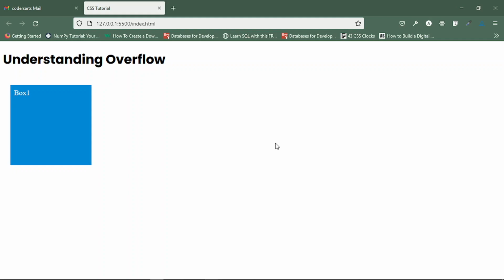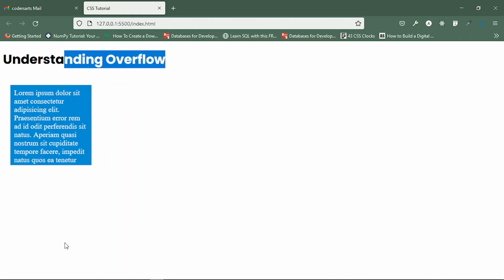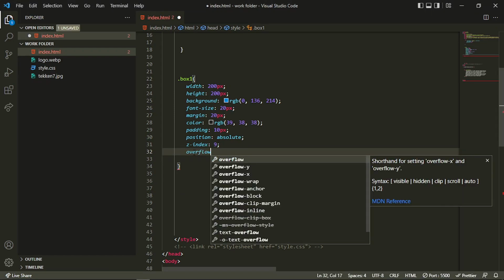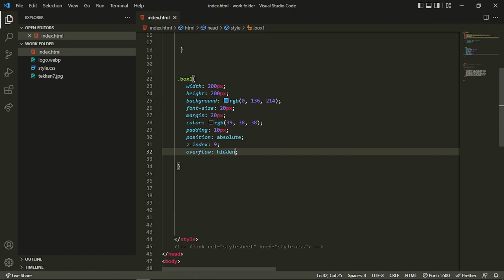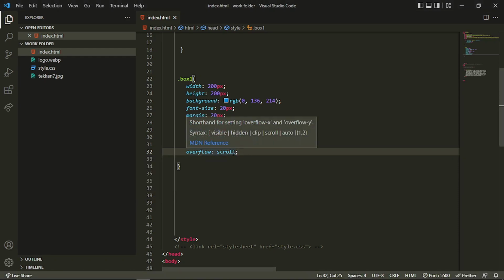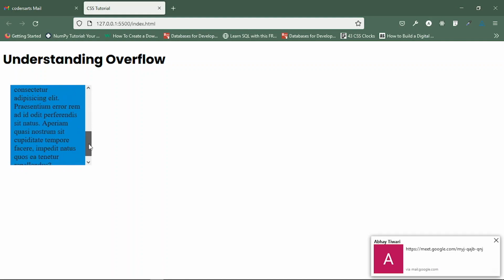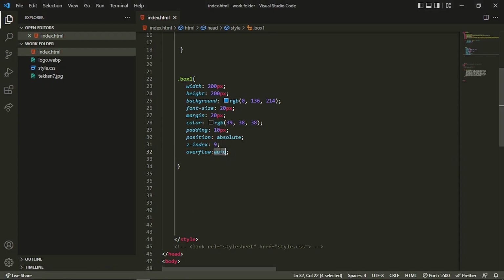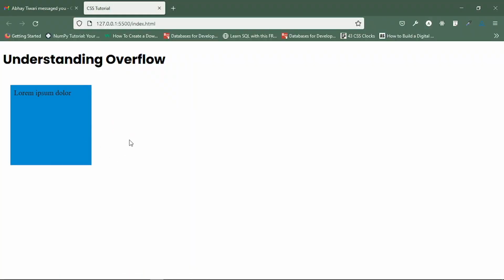22. Overflow property in CSS | CSS Tutorial For Beginners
Welcome to this video about the "Overflow property in CSS". In this video, we will explore the Overflow property in CSS and how it can be used to control the content that overflows the boundaries of an element.

We will begin by discussing what the Overflow property is and why it is important. We will then look at the different values that can be used with the Overflow property, such as visible, hidden, scroll, and auto.

Next, we will show examples of how the Overflow property can be used to control the display of content, such as images, text, and tables. We will also demonstrate how the Overflow property can be used in conjunction with other CSS properties, such as height and width, to create responsive designs.

Throughout the video, we will provide practical tips and tricks for using the Overflow property effectively in your CSS projects. Whether you are a beginner or an experienced web developer, this video will provide you with valuable insights into the Overflow property in CSS. So, sit back, relax, and let's dive into the world of CSS Overflow!